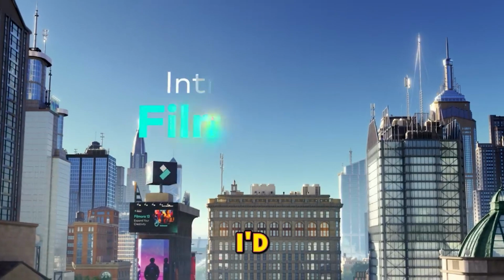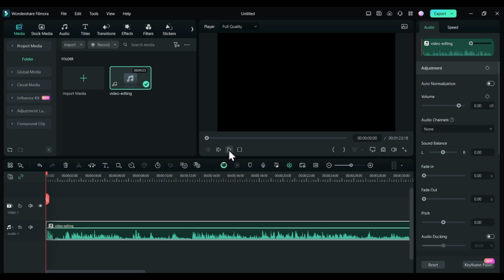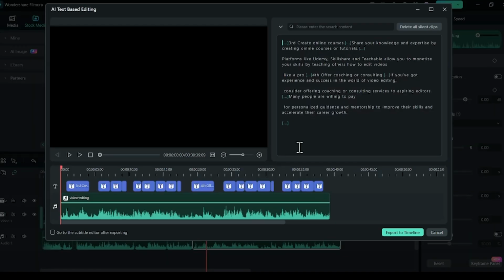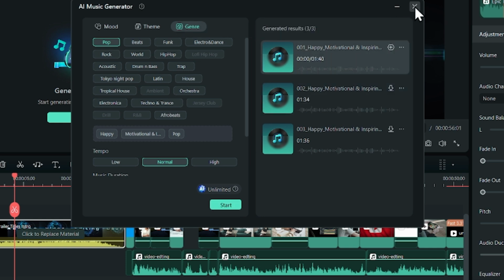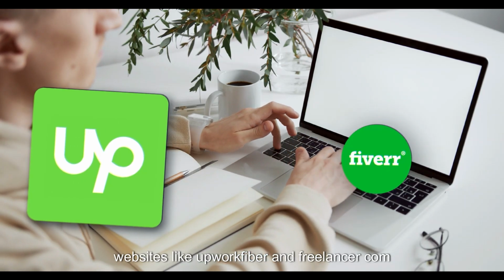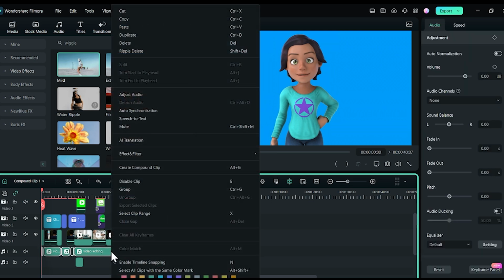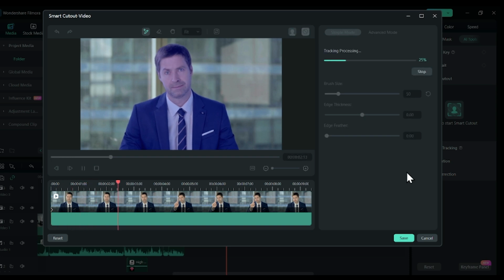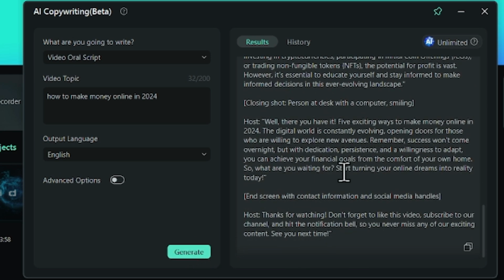These 10 Filmora13 AI Features Make Video Editing EASY for Beginners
filmora 13 Ai Video Editing beginner tutorial : FREE AI Text to video generator is here 😎 || Filmora AI Text to video || Filmora 13 free licenses

NOTE🔴- Type a comment for a chance to win a free Filmora Pro license.

if want a free AI text-to-video tool, so wondershare  Filmora 13 is the best Text-to-video AI free without watermark. Filmora 13 is the best video editing app in 2024. Whether you're a beginner or a pro, this comprehensive tutorial covers everything you need to know about Filmora 13 and its advanced AI features. Discover why Filmora 13 is the industry's leading video editing software, perfect for both beginners and professionals alike.

🎬 You will learn:
Basic Editing: Compound Clip, Screen Recorder, Speed Ramping, Keyframing, Green Screen, Motion Tracking, and more.
Effects: Video Effects, Preset Templates, AI Portrait, Boris FX, NewBlue FX.
Filmora 13 AI Features: AI Music Generator,  Filmora13 AI Text-To-Video, AI Smart Cutout, AI Image, AI Copywriting. 🤖🎵📝

⏰TIMESTAMP -

00:01 Intro
00:21 Filmora AI features Quick Overview
00:58 How to use Filmora 13 for Free
01:14 Download Filmora 13
01:34 Import media files
02:20 AI Silence Detection
03:19 Unlimited Stock Media
03:51 Add stock media to the timeline
04:10 AI Text-based editor
04:43 Video effects, transitions and filter
05:37 filmora 13 ai music Generator
06:39 sound Effect
06:50 Filmora Music Library
06:58 Add Title Template
07:33 Add Transitions
08:00 Green screen/chroma key Remover
08:30 Add sound effects
08:44 filmora 13 keyframe animation
10:36 Add text
10:50 Add subtitles or auto captions
11:03 Compound clip & export
11:31 filmora 13 ai image generator
11:58 AI Vocal Remover
12:17 AI Video Translation
12:33 filmora 13 ai smart cutout
13:18 Stretch Music
13:34 filmora 13 ai copilot
13:52 Speed Ramping
14:14 Filmora 13 AI Text to Video
14:50 Filmora 13 AI Copywriting
15:22 Final Video Result

✅Chat GPT Mega Pack: 10,000 All In One Chat GPT Prompt + 600 YouTube video Prompts

✅Keywords-
how to use video editor on PC
free video edit
video editing tips
video editing for beginners' PC
tutorial edit video
beginner video editing
filmora 13 crack download